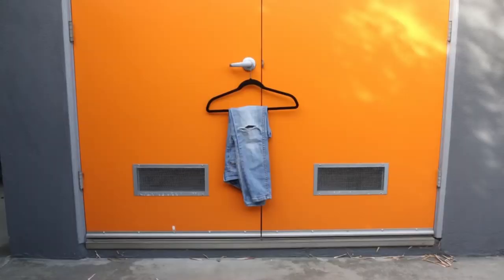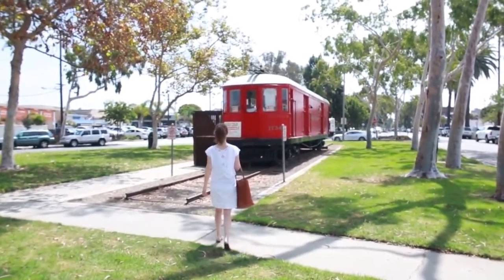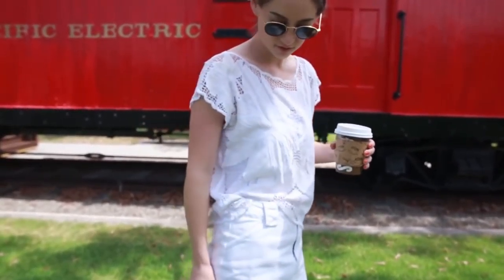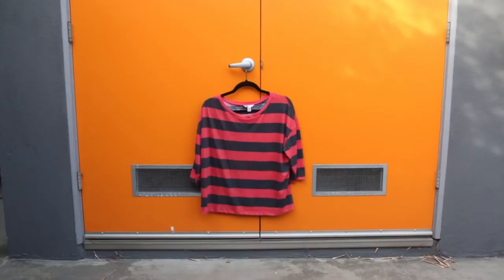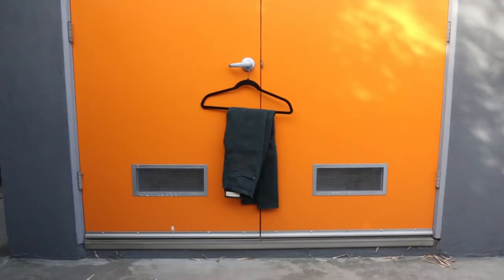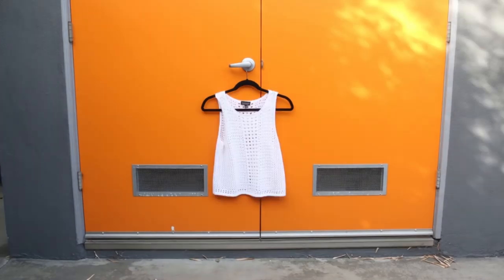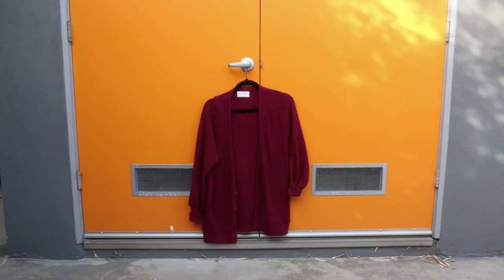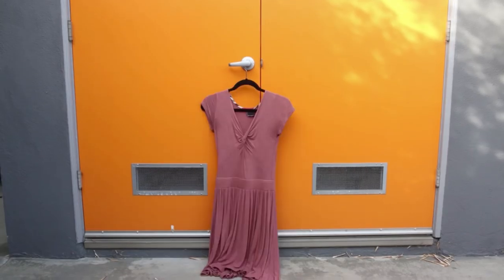a look back at my 1st capsule wardrobe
Hooray for 2 videos a week! For my first thursday video I'm talking about my first capsule wardrobe. It was a success overall and I learned a lot. I'm excited to share my fall capsule wardrobe with you all next Thursday!

NEW HERE? ­­